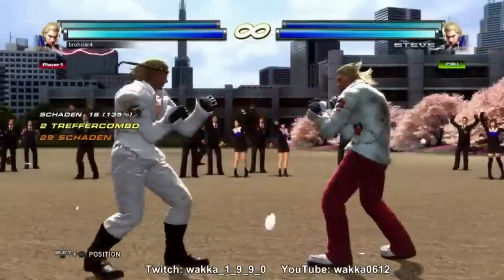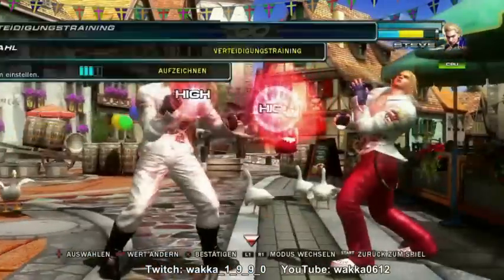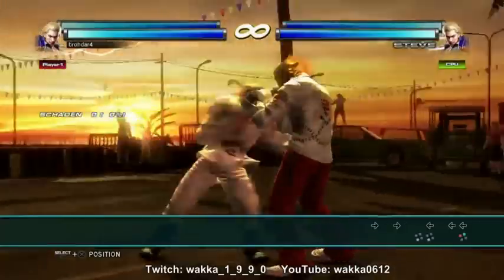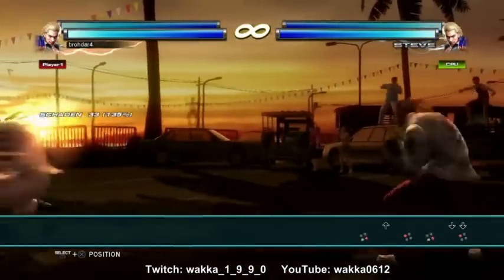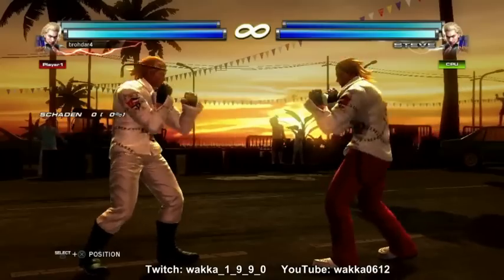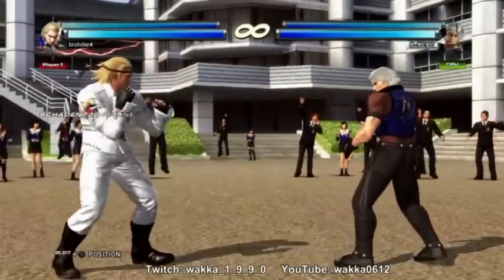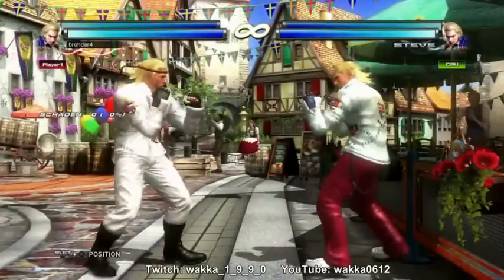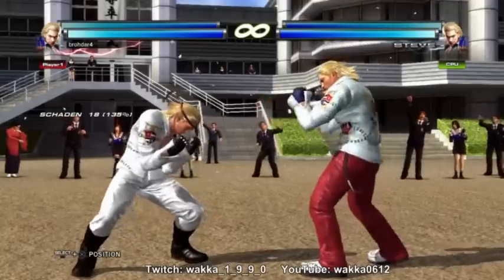Character Tutorial Steve Fox Tekken Tag Tournament 2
My first character tutorial for Steve Fox.
This is not the perfect guide but i tried my best and put lot of effort in it.
Hope u guys like it and id like to see some feedback =)

If u like this tutorial, i would like to do a Miguel tutorial right away.

Ps: i dont know how often is rerecorded the intro and im still not 100% happy :P.
Sure takes plenty of time and i really appreciate the Tutorials people like rip, aris, tmm and so on did.